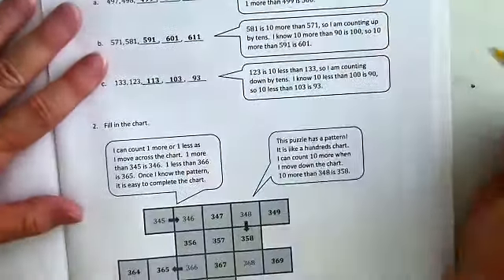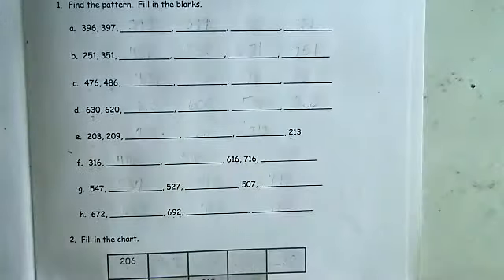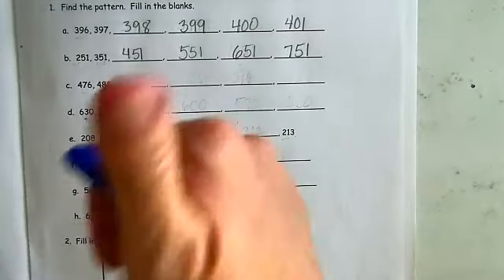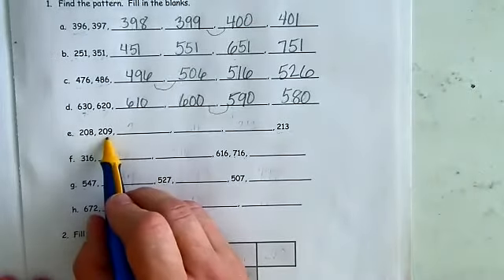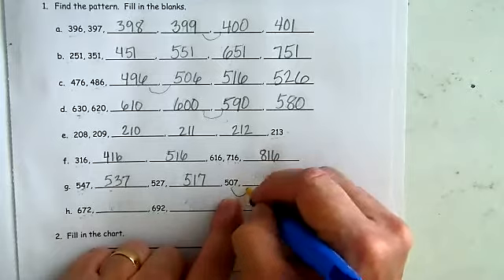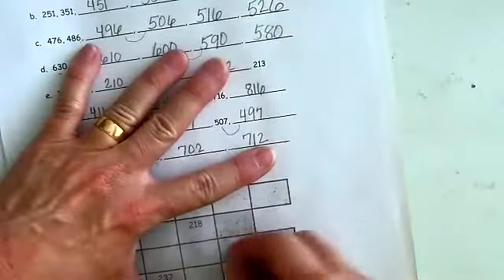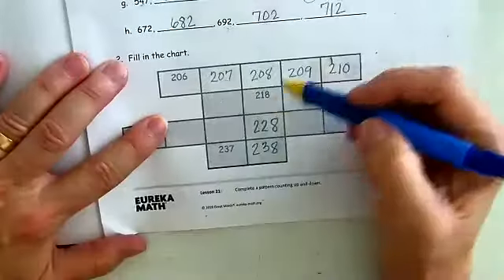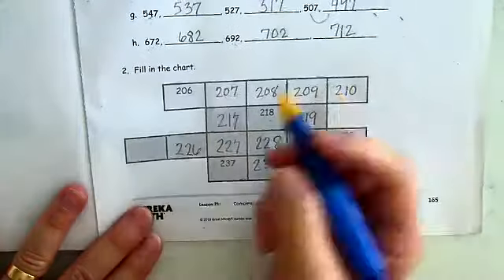Math Module 3, lesson 21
Guided practice of Eureka Math homework book, Succeed pages 163--165, finding and completing the pattern, counting by 1's, 10's and 100's.